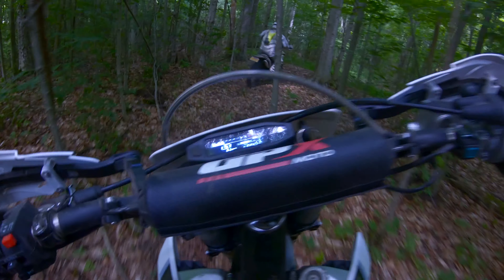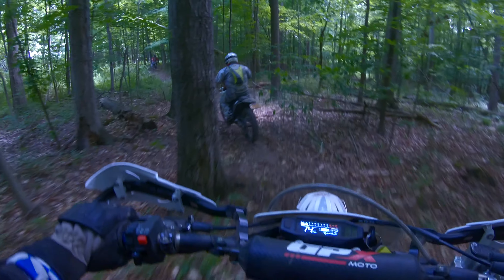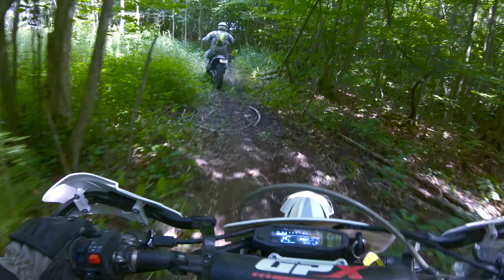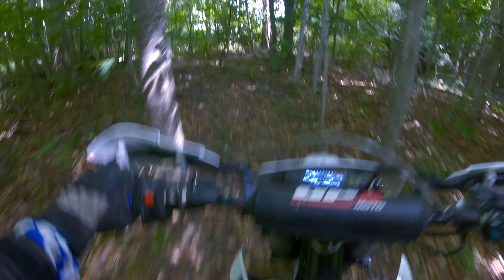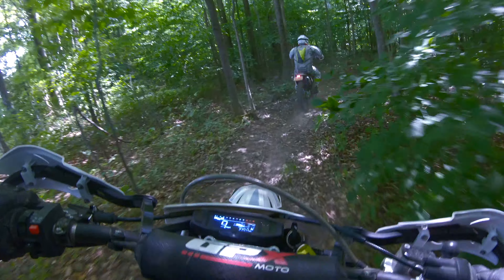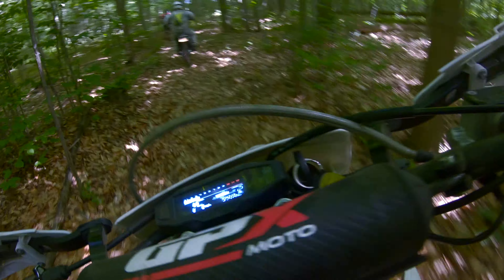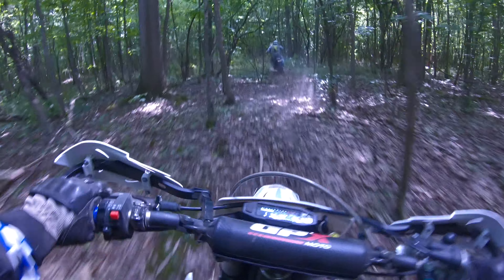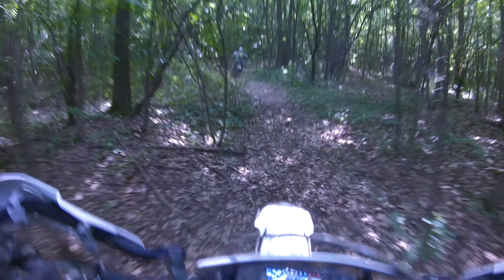GPX FSE300r vs. TSE250r Vlog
I got to ride both bikes back to back and discuss the differences between the two. They both are solid bikes, but they have some small differences that set them apart.